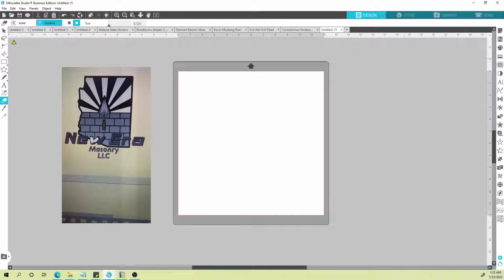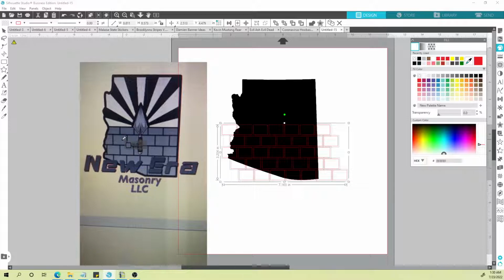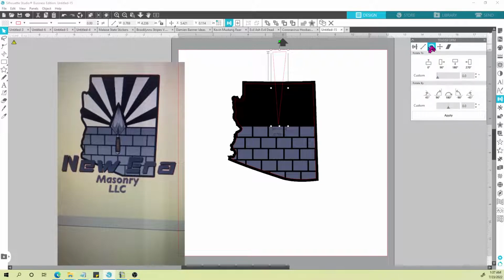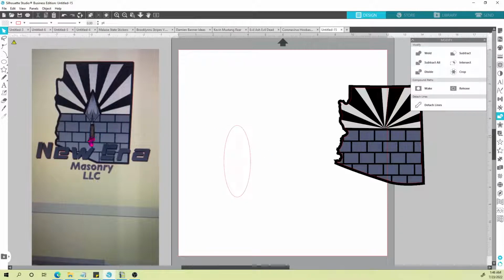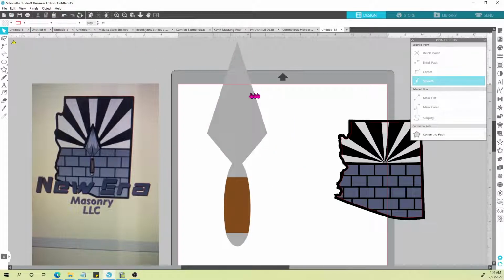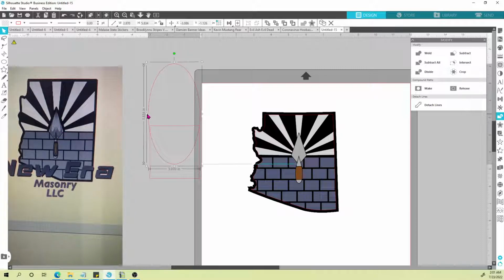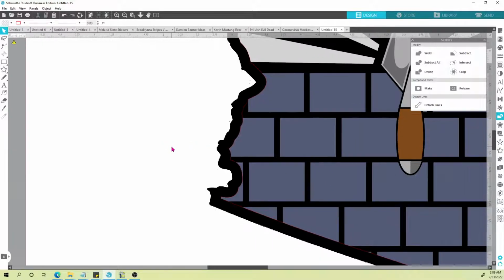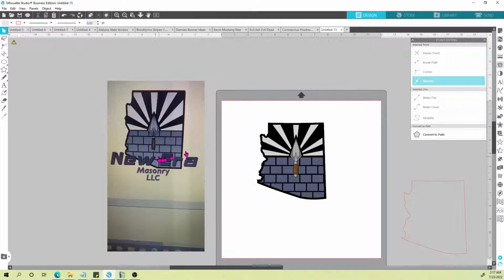How to Design Using Silhouette Studio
In this video I show the steps as to how I approach a design project using Silhouette Studios.  This specific project was in response to Jessica's question in the Cameo Users FB Group.
There are definitely different, and probably even better ways to do things, but people have asked me how I design using the software.
I probably do about 60% of my designing in Illustrator, because I can just get things done quicker. but Silhouette Studio is very capable software, which is why I use it the other 40% of the time
Like always; I hope that this was helpful, I appreciate all of the likes and subscribes, and any questions, comments, or concerns, leave them below so that I can get back to you.